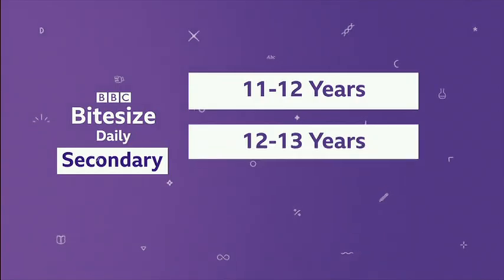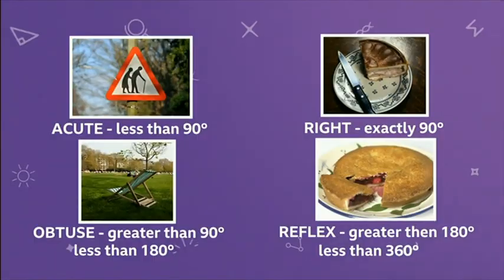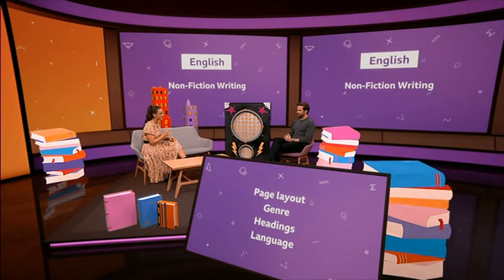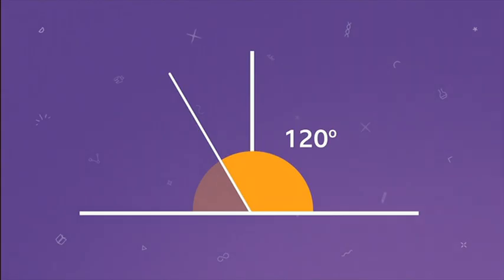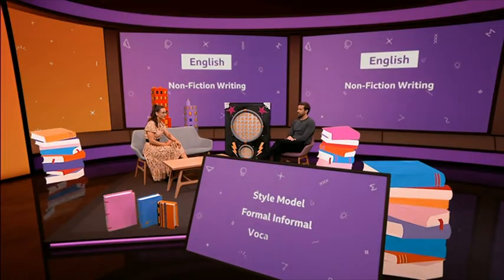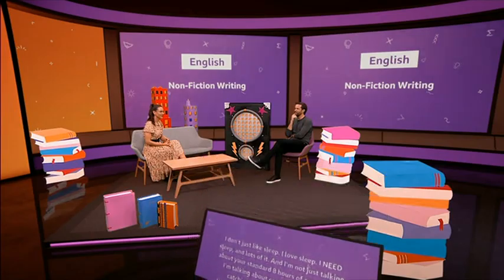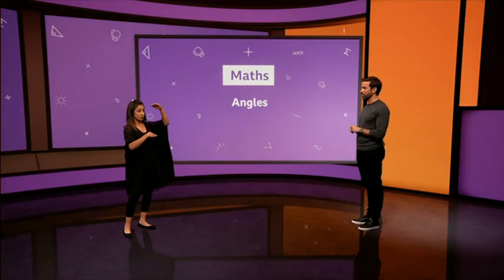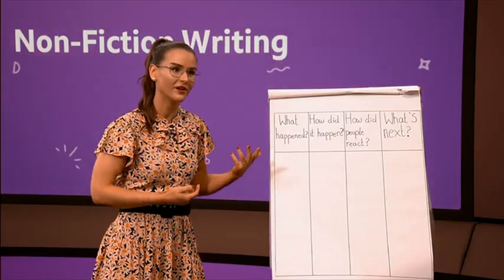Bitesize Daily - 22.03.21 (CBBC UK Version)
Bitesize Daily - 22.03.21 (CBBC UK Version). It was recorded on DVR on 22/03/2021.